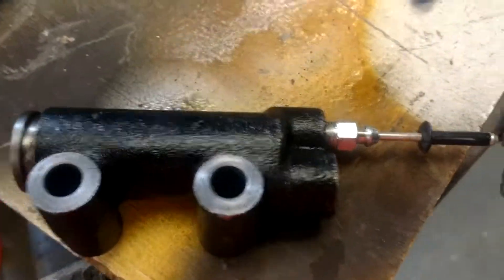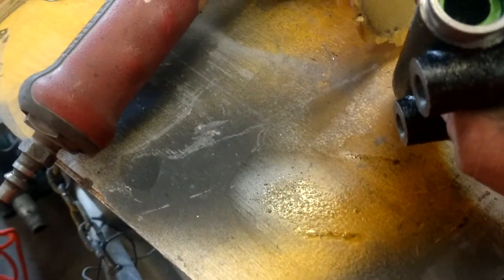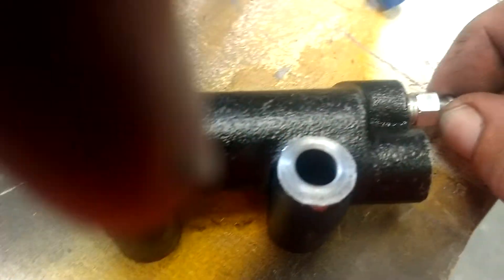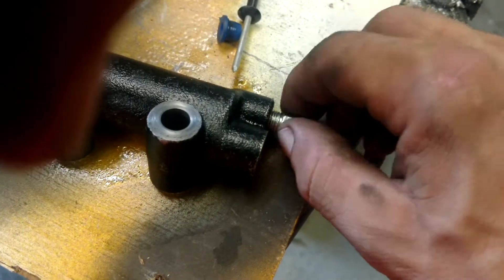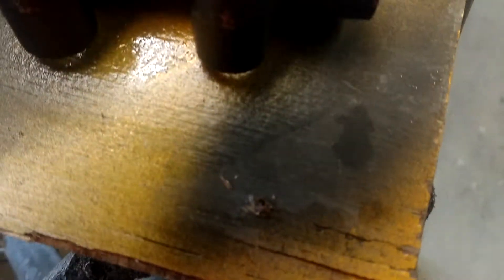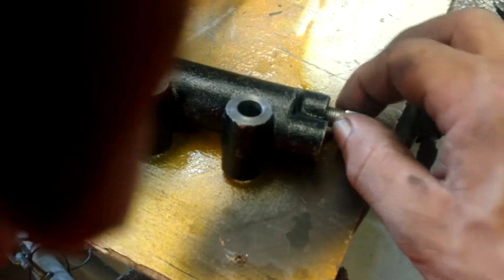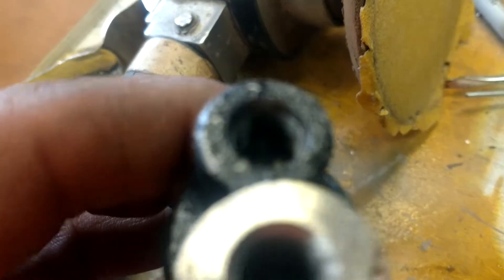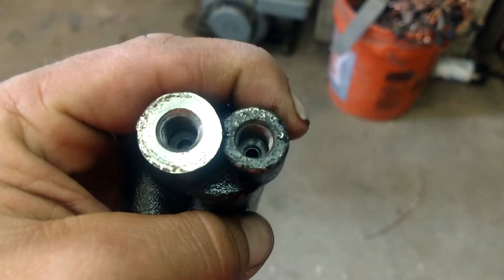toyota clutch slave play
Play in the housing of the 80-84 Toyota Land cruiser  clutch slave made by LUK from summit.